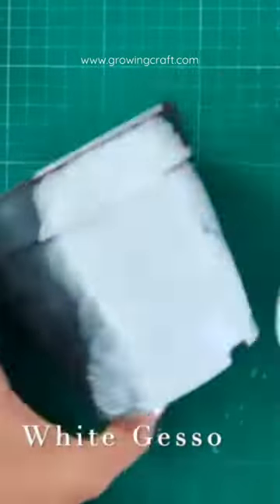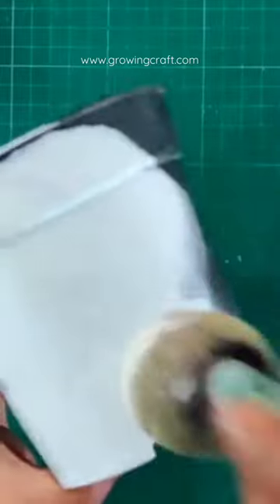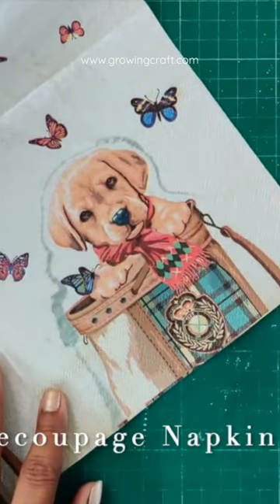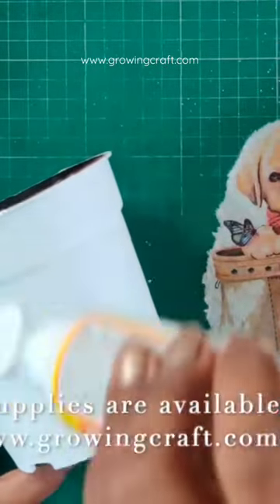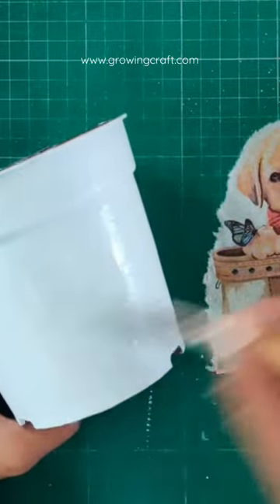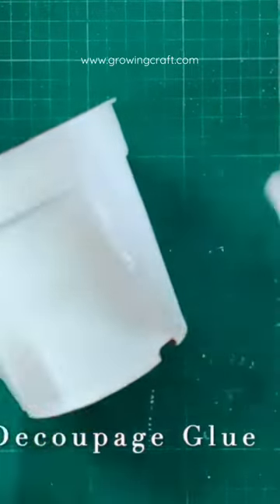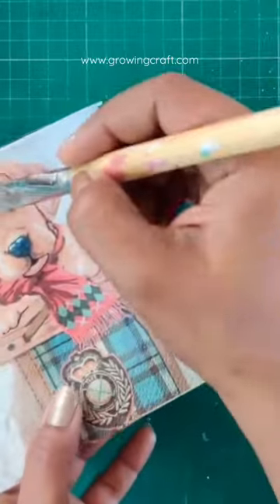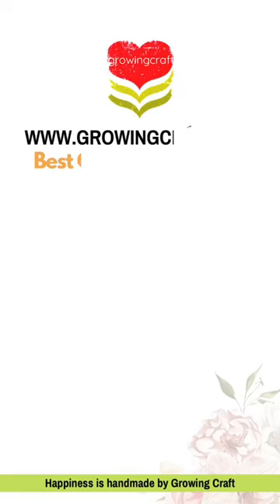😲 growingcraft Plastic Pot Easy Decoupage tutorial I 1 DIY How to make DIY planter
📺 My second YouTube channel  @growingcraft for DIY home Decor & Decoupage Art tutorials

Easy step-by-step procedure is given in the video to make your own scrapbook & Cards at home. You can give this beautiful scrapbook to your friend, boyfriend, girlfriend, sister, brother, love, or special one in your life.